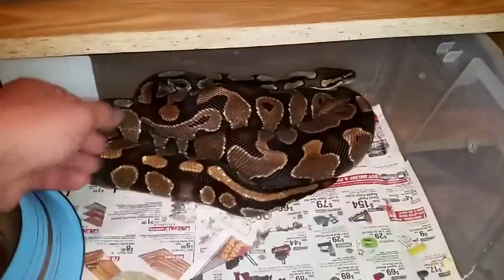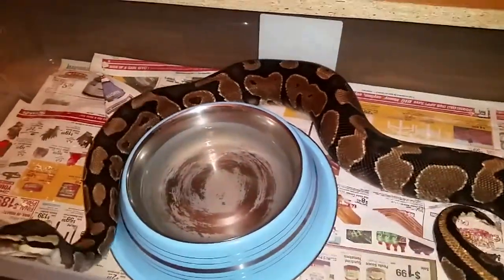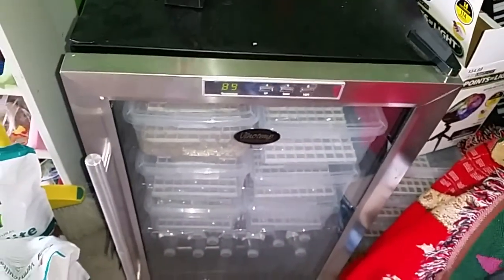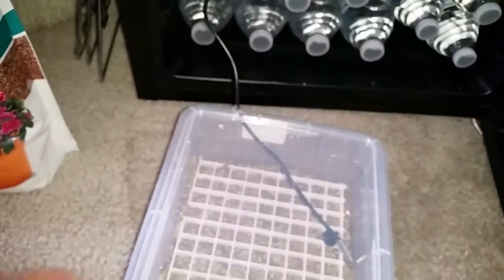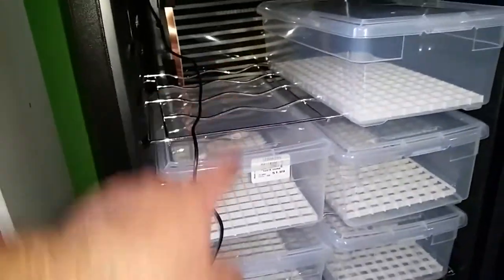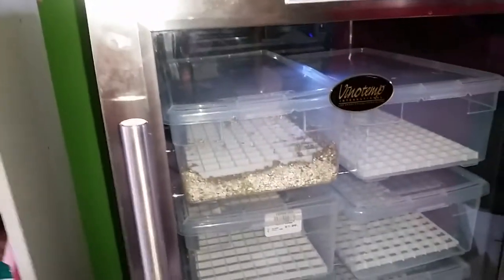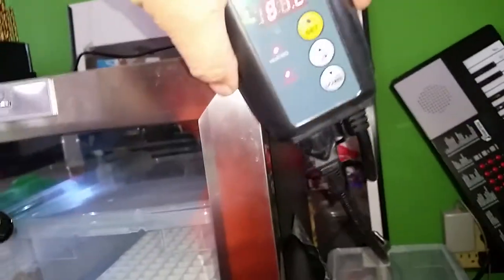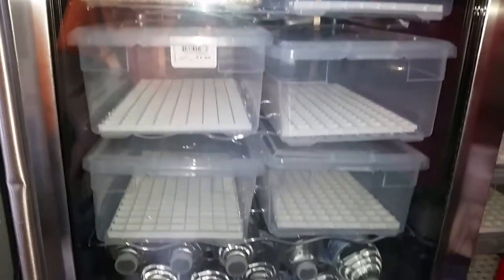Prelay shed and prepping the wine cooler incubator.